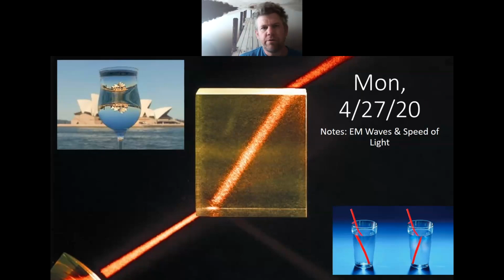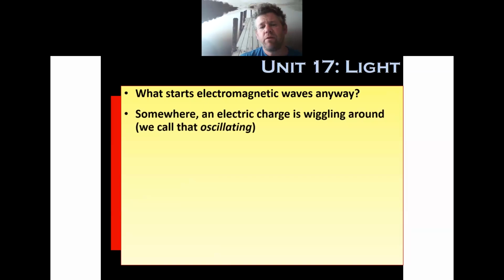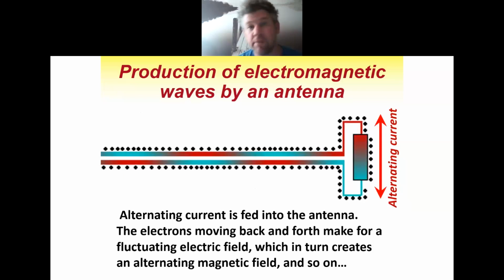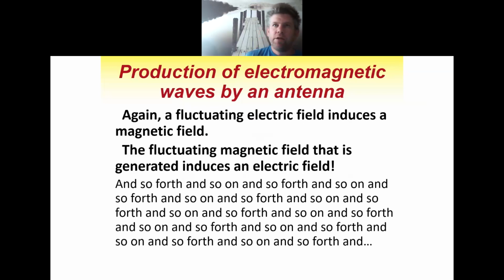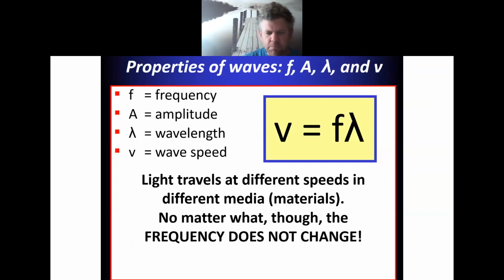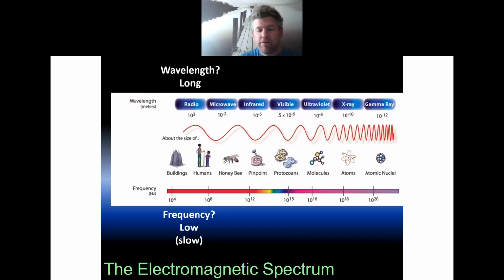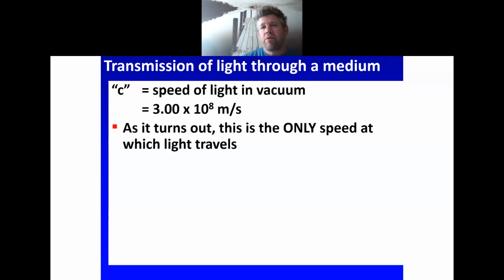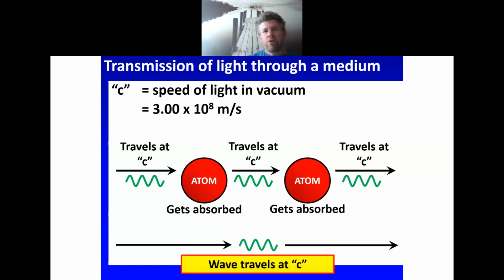GP 19 20 Unit 17 Day 1 Notes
Intro to Electromagnetic waves and Light